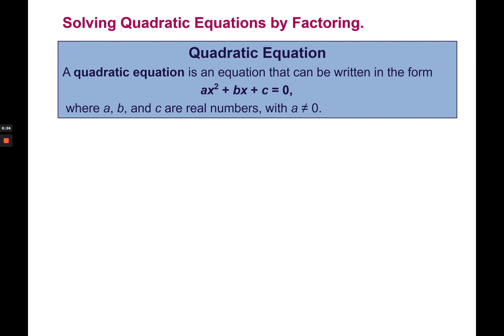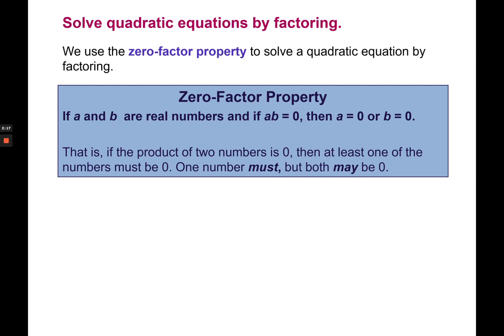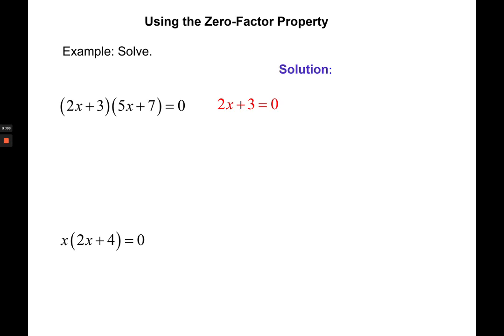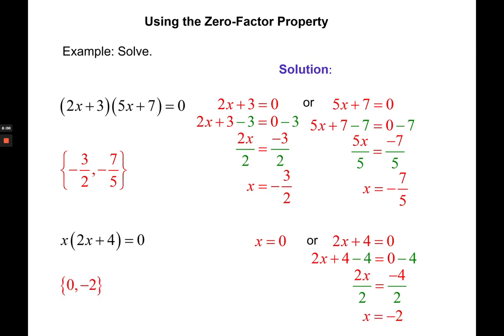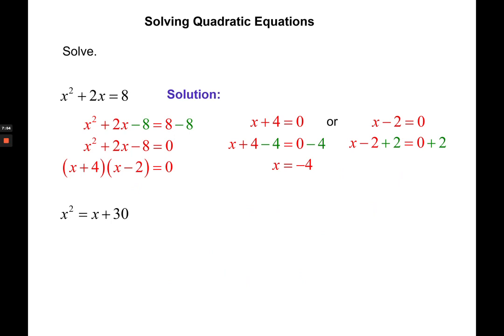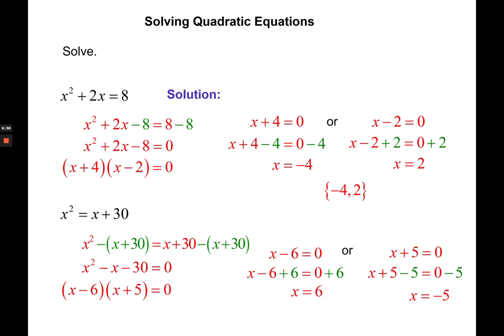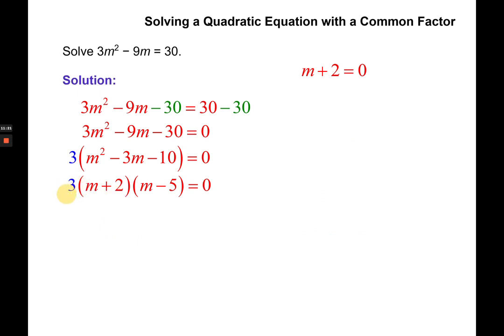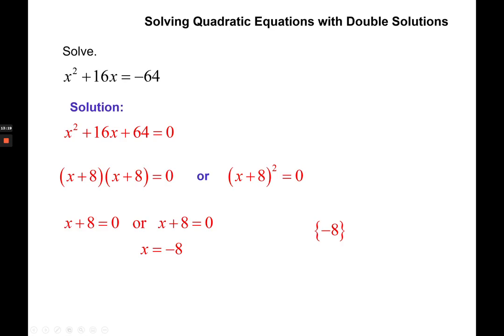Solving Quadratic Equations by Factoring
Algebra 2 - Solving Quadratic Equations by Factoring